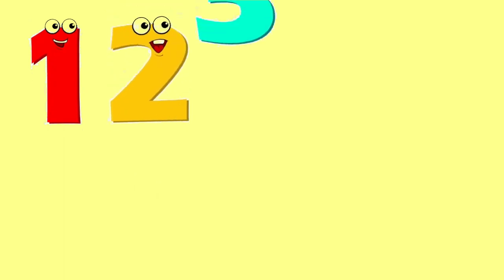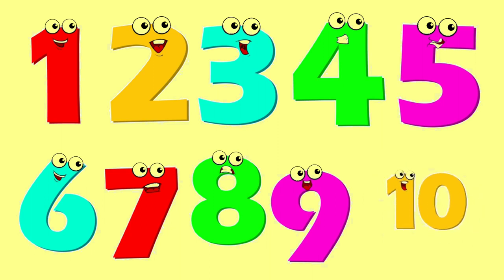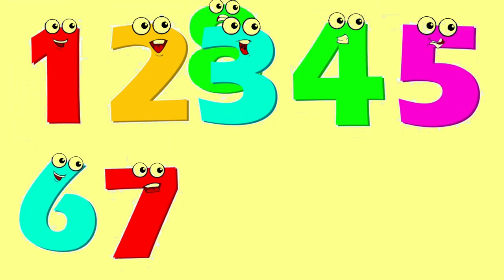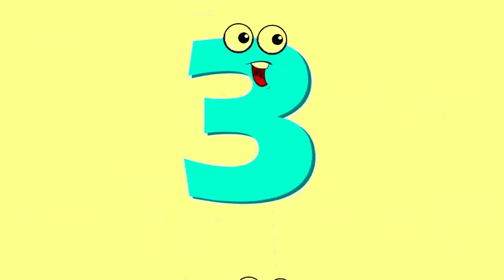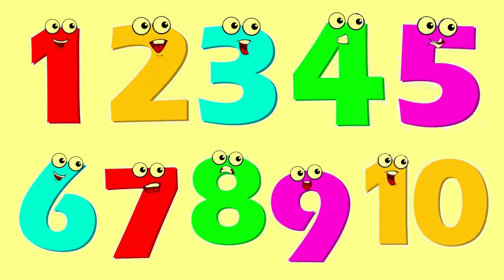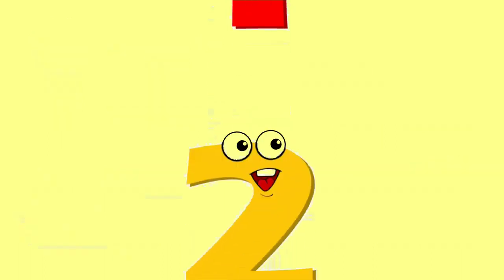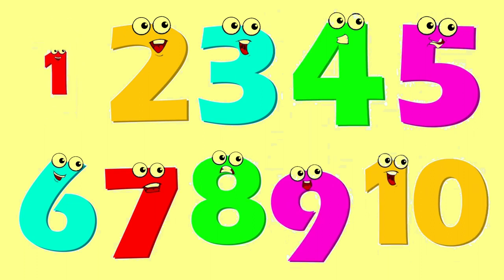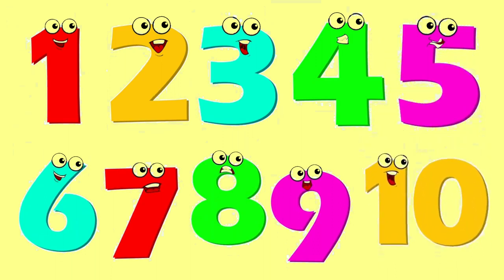Number song for kid | Number song 1 to 10 | learn English number | Toddles TV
ABOUT: Toddles TV - preschool videos :- This is an educational channel where we teach kids alphabets and basic math through entertaining and phonic songs.

Thanks. ♥♥♥♥♥♥♥♥